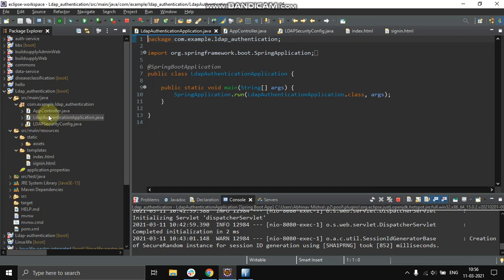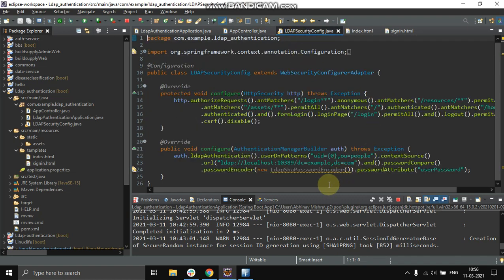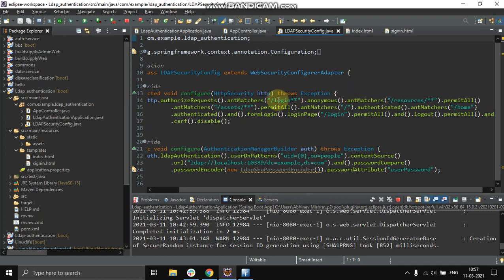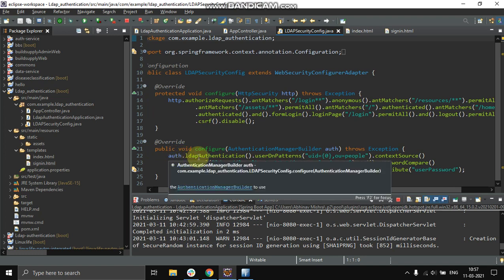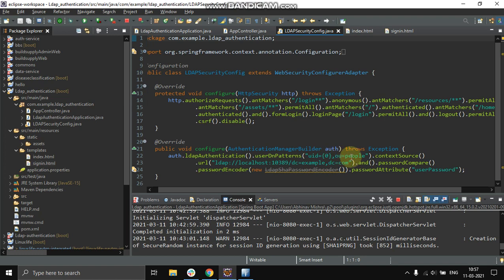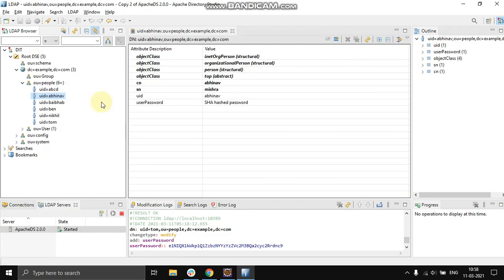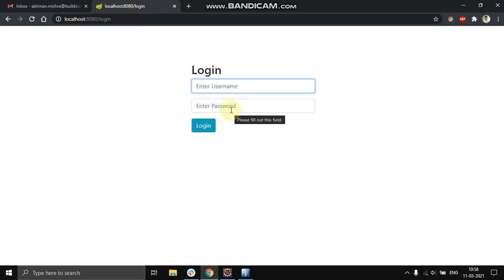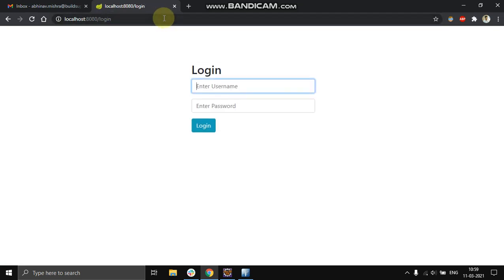LDAP Authentication | Active Directory | Apache Directory Studio | Spring Boot | Spring Security